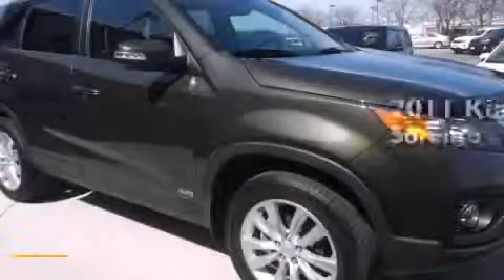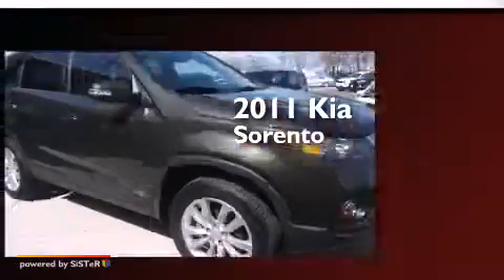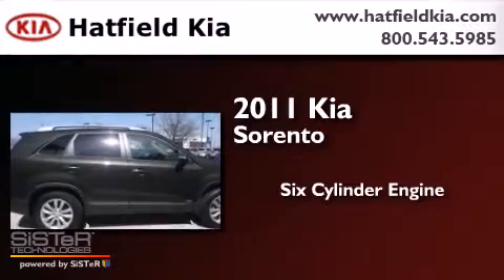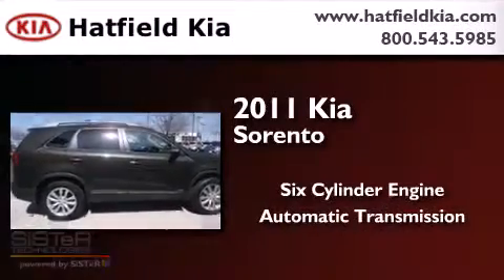2011 Kia Sorento Columbus OH 43228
We've been honored to serve the Columbus OH area , we promise that your experience at our dealership will exceed your expectations ! Year : 2011 Make : Kia Model : Sorento Engine : 3.5L V-6 cyl Trans . : 6-Speed Automatic Exterior : Green Miles : 22,896 Interior : Beige Hatfield Kia 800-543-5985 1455 Auto Mall DriveColumbus Columbus , OH 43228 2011 Kia Sorento Columbus OH